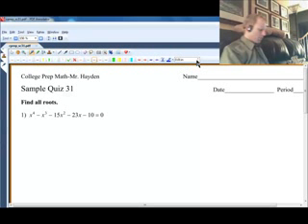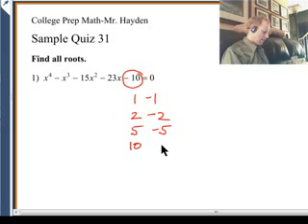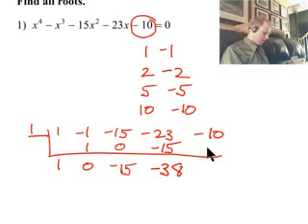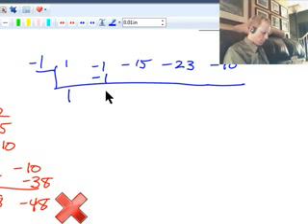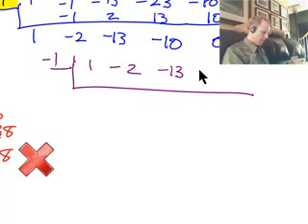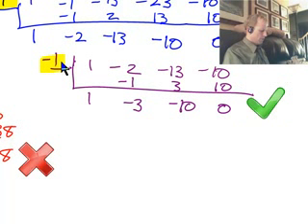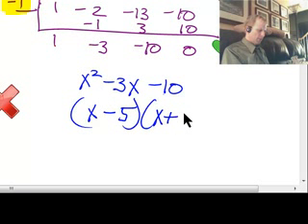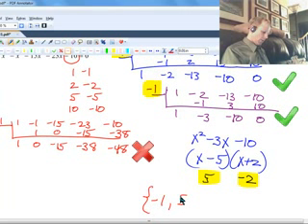screencast sc31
TeacherTube User: Lhayden

college prep screencast31